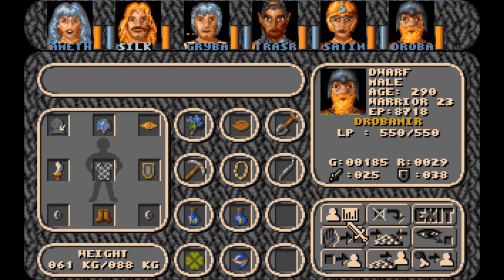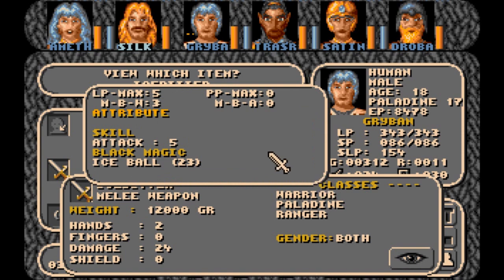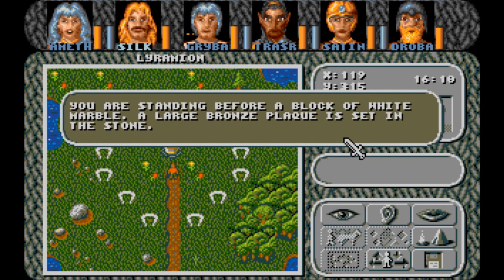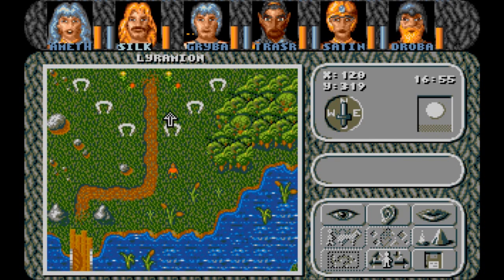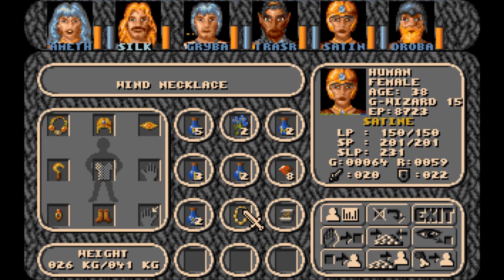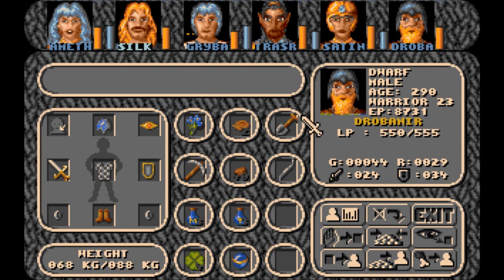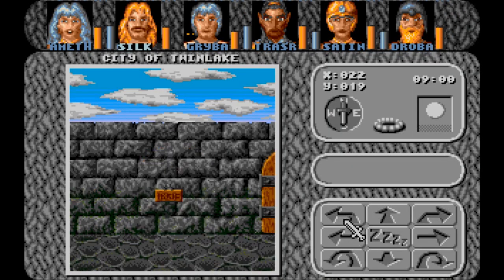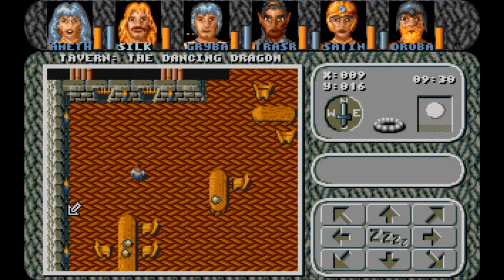Let's Play Amberstar (Amiga, English - Blind), Part 148: The Windgates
(Part 3 of 3) We activate the Windgates, and see where they all bring us. But first, shopping for shields.

Amberstar is a property of Thalion Software GmbH. Thank you and enjoy your stay on Lyramion.